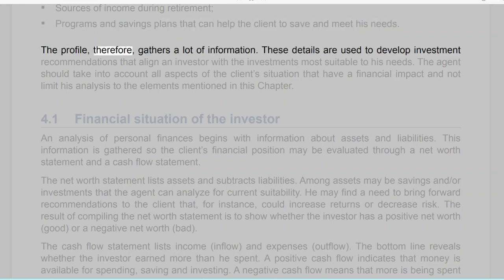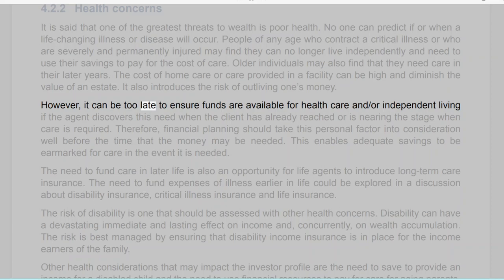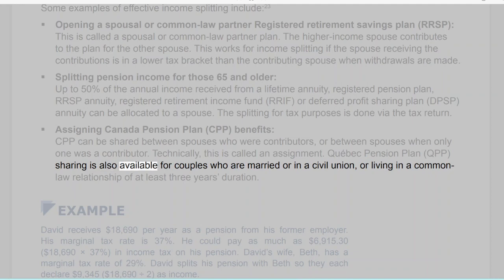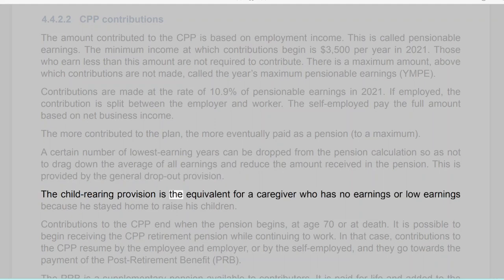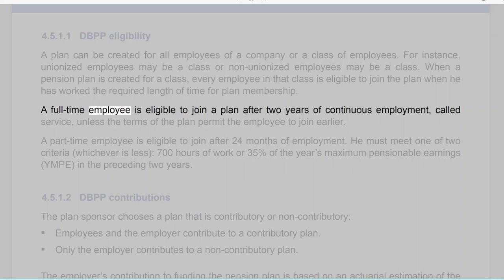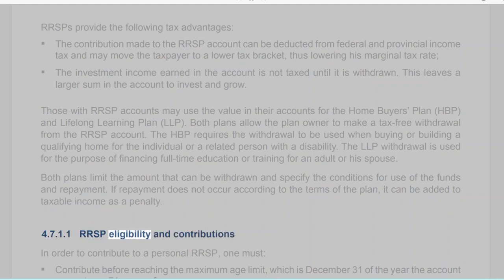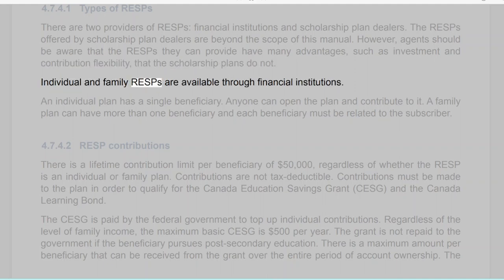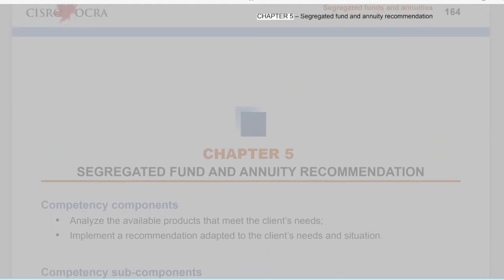Segregated funds and annuities Chapter 4 – Investor profile Male Voice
8th Edition, 2021
Revised by
Susan Yates, Hons. B.E.S.
Project management
Jérôme Gagnon
1st Edition and 2nd Edition, 2015
Written by
Consultation committee
Minoo Kotwal, Robert N. Ransom, Rocco Vetere and Jason R. Watt CD CLU RHU
Project management
Sandra Ciccocioppo, Jérôme Gagnon and Geneviève Vigneault
French adaptation
Normand Larivière
French adaptation committee
Marc Boudreau, Sylvie Couture and François Nadeau
microreproduction, photocopying, recording or any information storage or retrieval systems, without permission in writing
from a duly authorized representative of the Autorité des marchés financiers.
Despite the preceding paragraph, an authorized course provider may use copyright material as permitted under
a licence agreement entered into with the Autorité des marchés financiers.
Segregated funds and annuities
FOREWORD
targeted in the segregated funds and annuities module of the LLQP Curriculum: Recommend
segregated funds, individual annuities and group pension plans adapted to the client’s needs and
situation.
The first page of every chapter outlines the Curriculum module competency components
and sub-components that will be covered. Highlighting which of the evaluation objectives are
addressed in each of the manual’s chapters serves to identify the contents that are essential to
attain these objectives.
sub-components in order to contextualize and assimilate them as they read each chapter. This will
help develop an understanding of the nature and scope of the evaluated competency. Candidates
must have fully understood the knowledge, strategies and skills covered in each chapter in order
to successfully pass the corresponding module of the LLQP licensing exam.